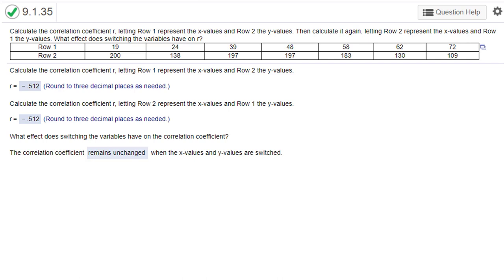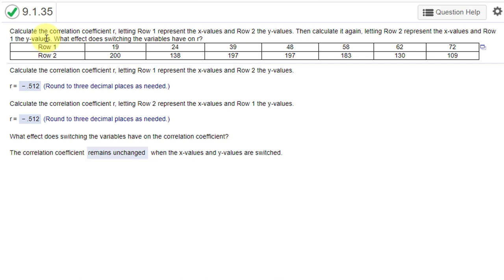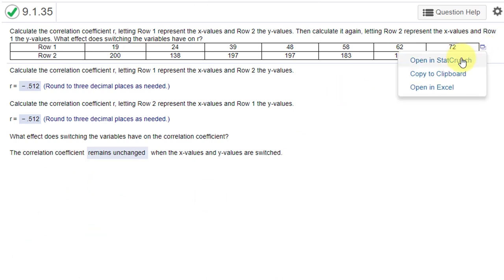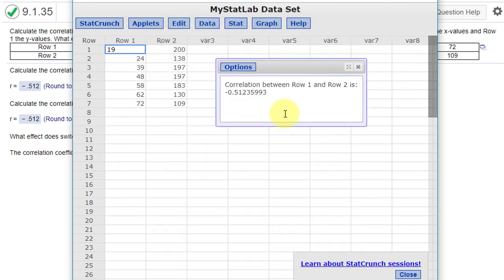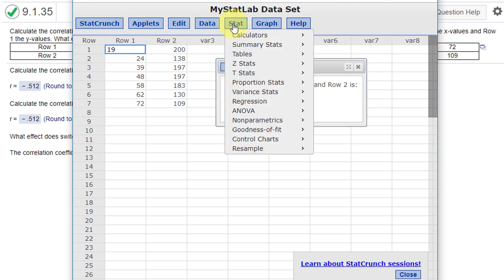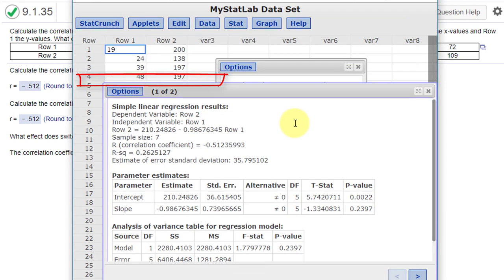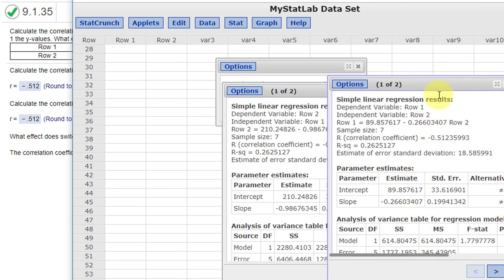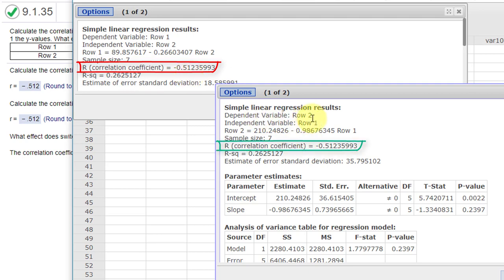9.1.35 Switching x and y variables impact on correlation coefficient r with StatCrunch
Does switching the x and y variables change the correlation coefficient r.